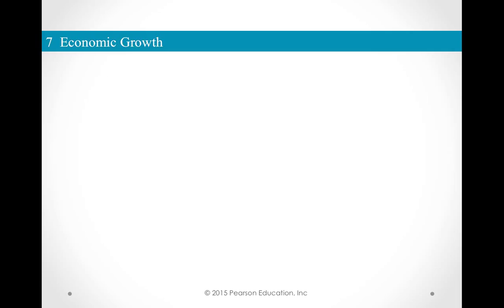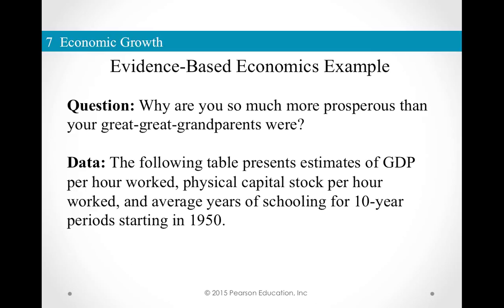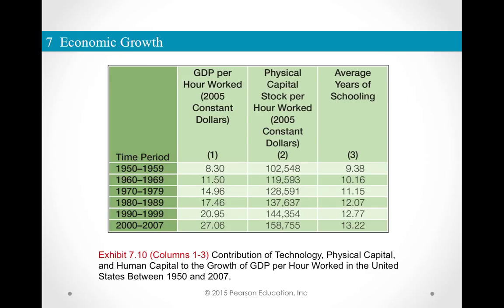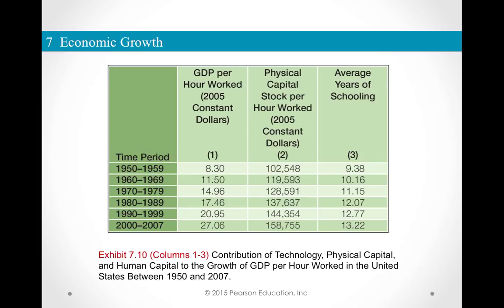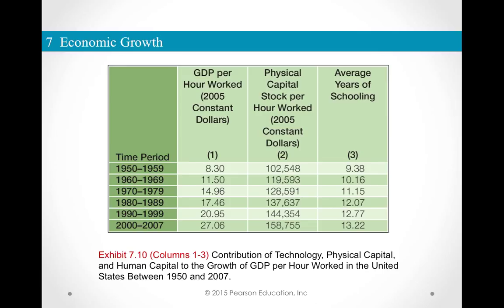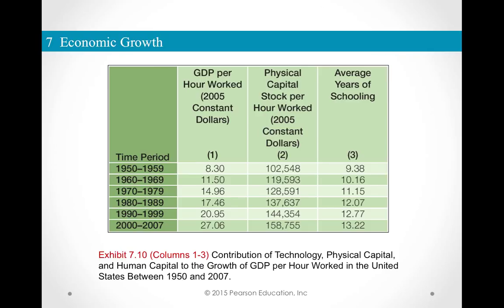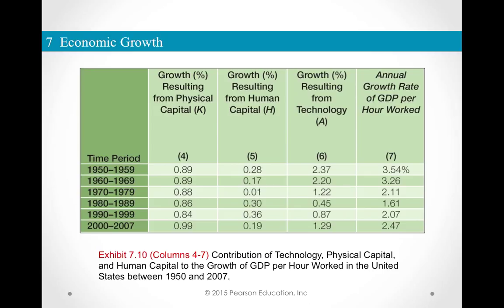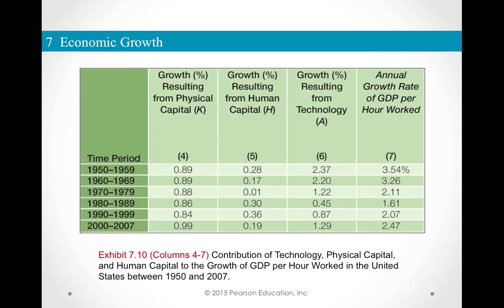Lecture 2: Growth Accounting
ECO 232- Principles of Macroeconomics Spring 2015 UMASSD
Section 1 Lecture Video April 8 and April10 class